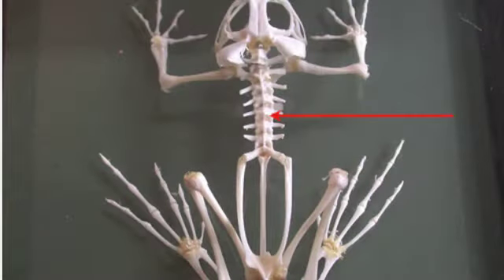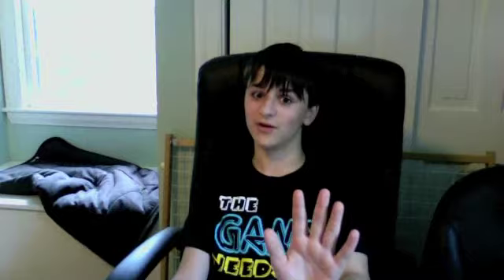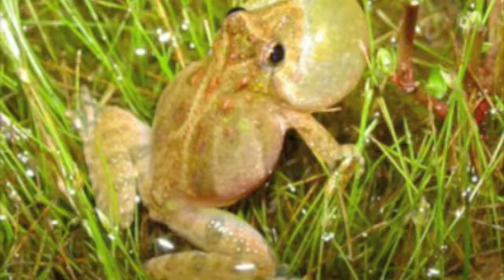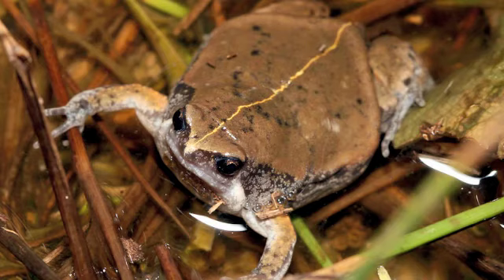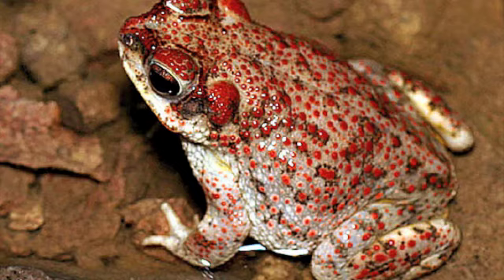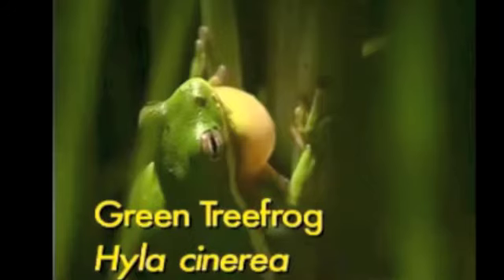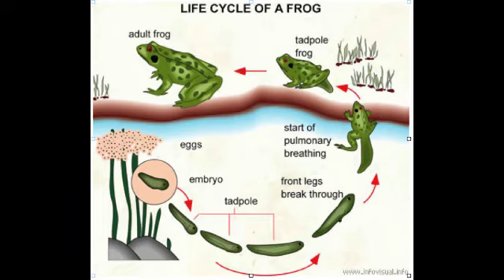Amphibians Movie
A highly descriptive movie on Amphibians that is very funny.